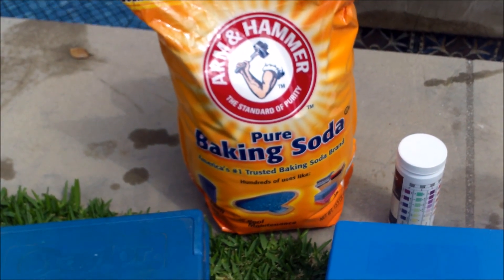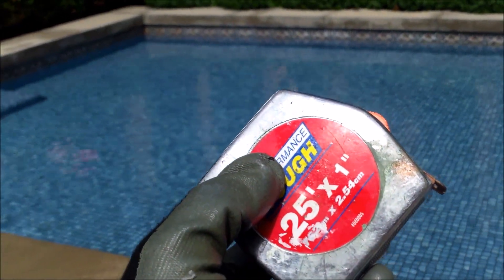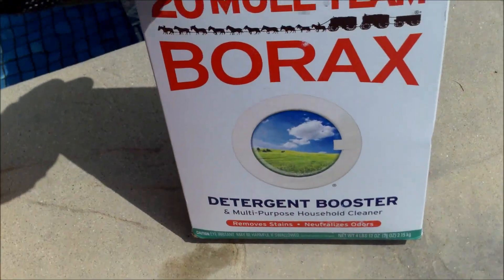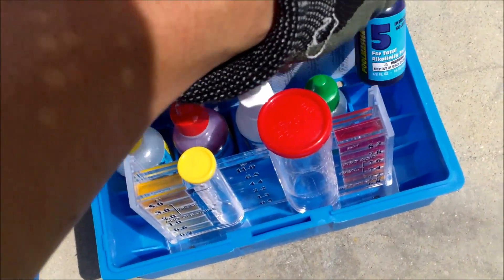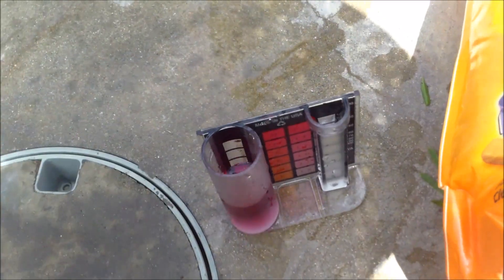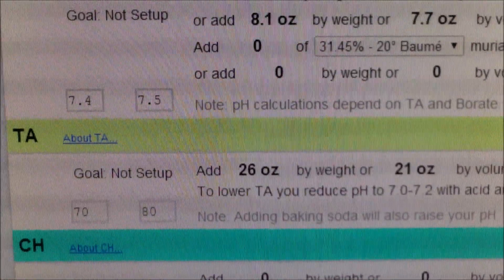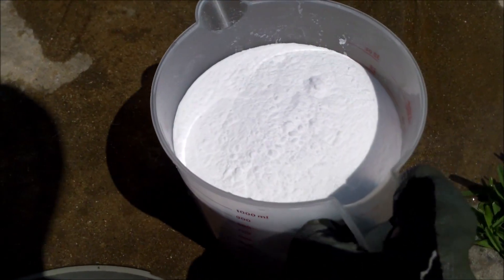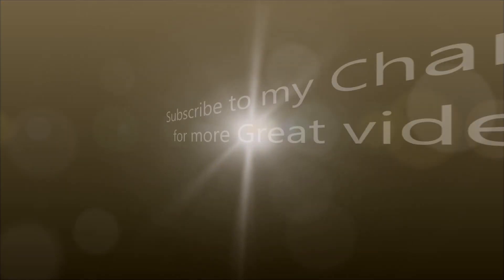Using Baking Soda to Raise your Swimming Pool's Alkalinity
This is another video in the BBB method and it is using Baking Soda to raise your pools Alkalinity. You can buy the more expensive Alkalinity Up at your local pool store but it will have the same exact ingredient a Baking soda: Sodium Bicarbonate. So you can pay $20.00 for a 5 lbs. bag of Alkalinity Up or $5.00 for a 5 lbs. bag of Baking Soda at Walmart or Costco. I vote for the Baking Soda.

They also sell an Iphone App for $4.99 which you might just want to get.

This takes all the guess work out of raising your pools Alkalinity. Of course you need to know your pool size (how many gallons/liters).

You also want to adjust the alkalinity incrementally and not all at once.

Depending on your pool type and the type of sanitizer you use will determine your ideal Alkalinity. Generally you want it 80 ppm -120 ppm.